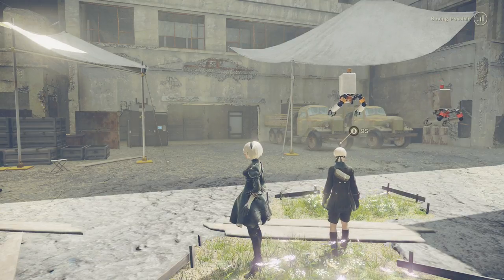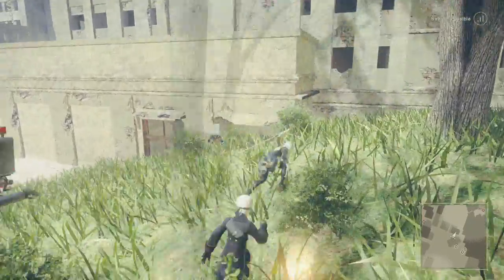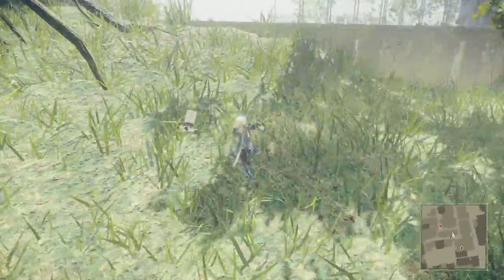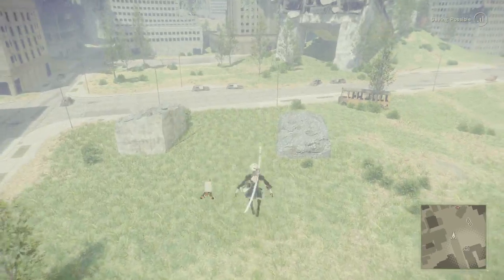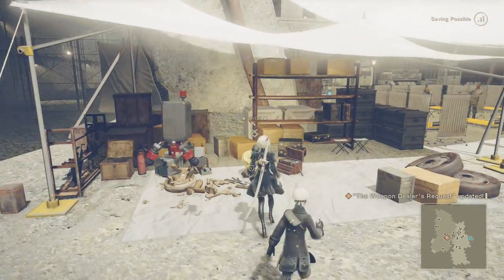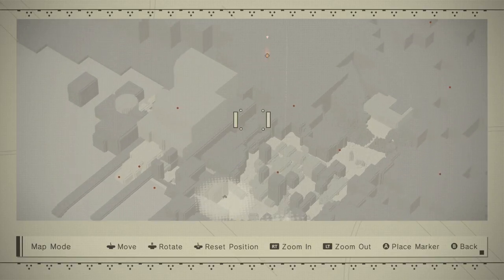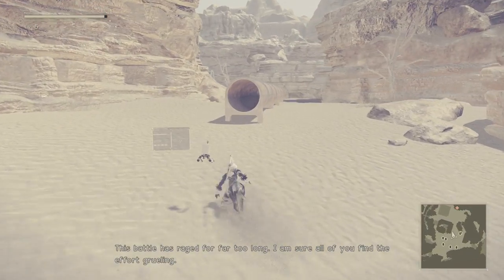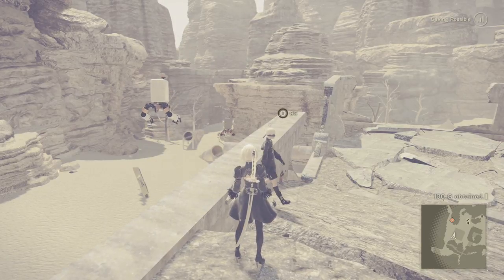Nier Automata : Become As Gods [XBOX ONE X] - Part 3 - Supply and Weapon Trader Missions